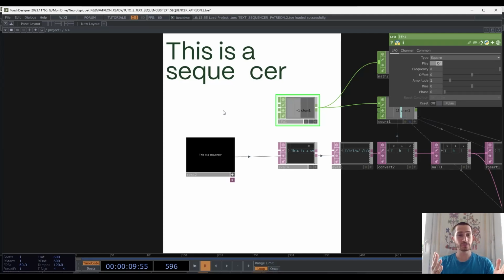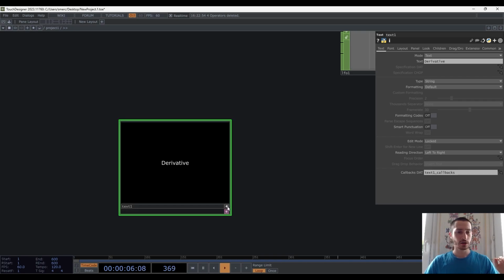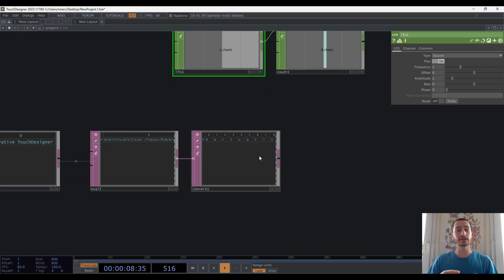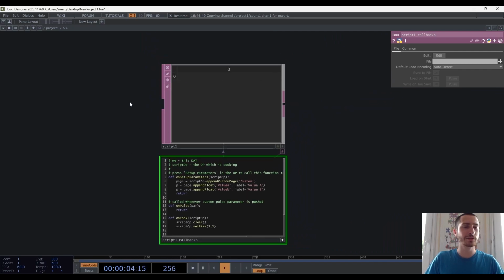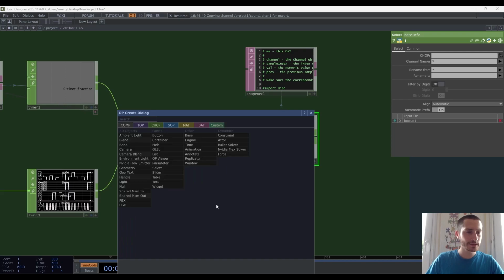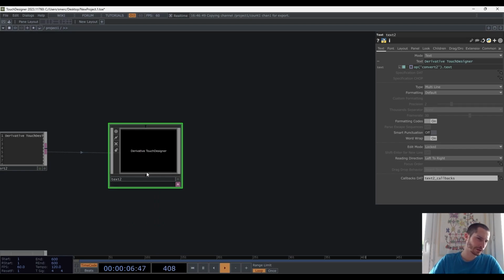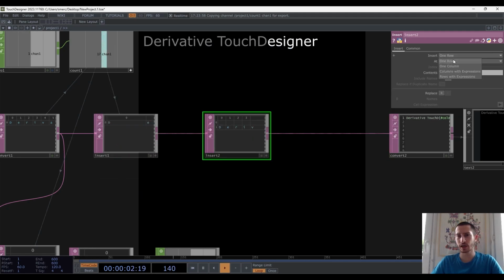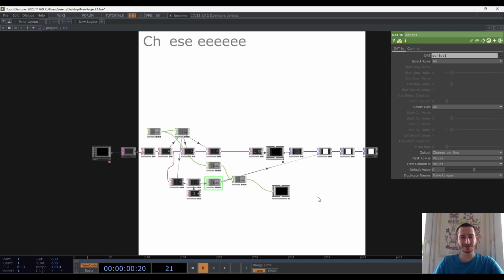Text Sequencer Tutorial in touchdesigner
Hi and welcome to my second ever tutorial on TouchDesigner!

Today I'll cover how to build a custom sequencer that analyses letters and outputs a trigger to an instrument if the condition is met.

With this logic you can build a wide variety of sequencers and use them to control visrtual or external instruments.

Showing how to output external midi was out of the scope of this video but let me know if you'd like a tutorial on that :)

Please send me if you ever do something with this tutorial I'm curious!

00:00 Intro
00:48 What is a sequence?
03:16 Making it count
05:16 Text Input
08:35 Isolate the letters
12:18 Selecting the letter
15:50 Scripting
22:45 VST Host
27:36 Text Display
33:20 Formatting codes
39:10 Consecutive triggers
42:45 Outro

Thanks again to all my patreons, it means a lot!!

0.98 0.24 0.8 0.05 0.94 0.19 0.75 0
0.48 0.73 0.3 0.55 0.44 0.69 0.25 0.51
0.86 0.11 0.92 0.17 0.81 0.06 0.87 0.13
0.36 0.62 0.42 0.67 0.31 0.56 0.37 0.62
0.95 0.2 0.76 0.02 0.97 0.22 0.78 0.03
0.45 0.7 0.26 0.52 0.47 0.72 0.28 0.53
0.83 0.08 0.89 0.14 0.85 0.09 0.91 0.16
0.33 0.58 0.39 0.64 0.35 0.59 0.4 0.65